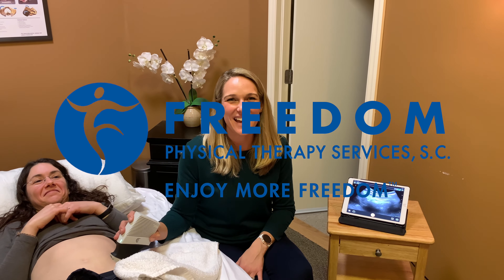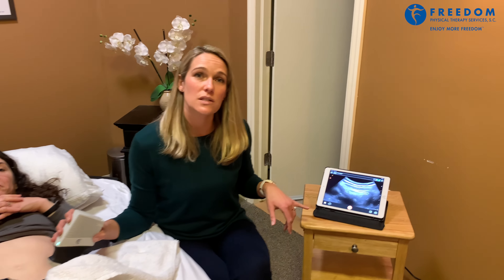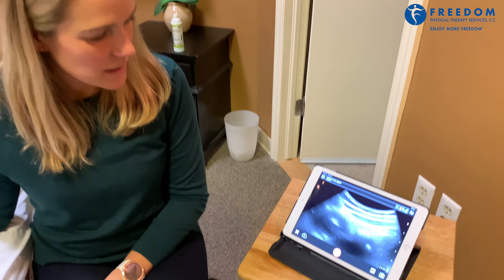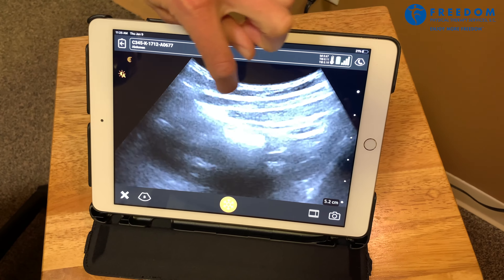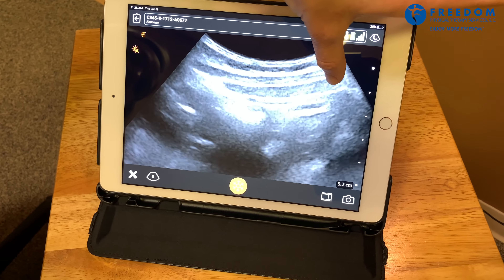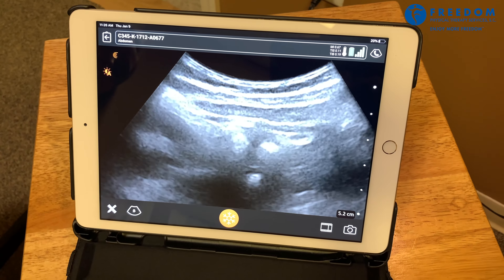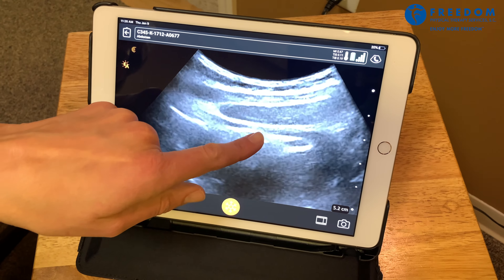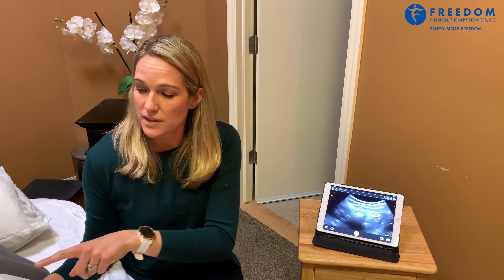Is your core working correctly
Nina Olson, Pelvic Health Therapist, is demonstrating today how she uses real-time ultrasound to monitor your core muscles and make sure they are activating as they need to.

If you have back pain your deep stabilizing core (transverse abdominis, multifidi, pelvic floor, and diaphragm) may be dysfunctional. With back pain, research has shown that your global compressive muscles are too active and your deep stabilizing core is underactive. Real time ultrasound lets us see inside the body to diagnose and train these muscles if they are in dysfunction.